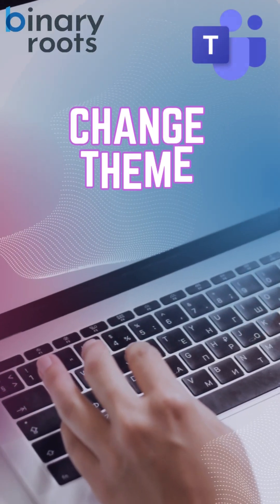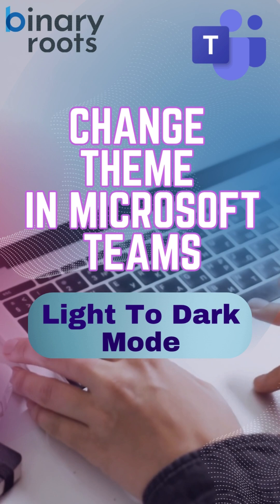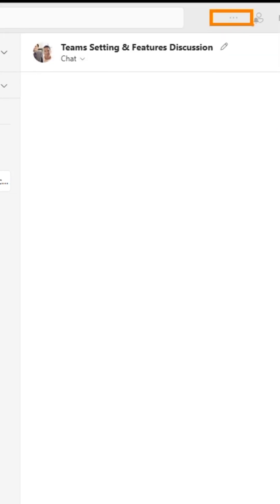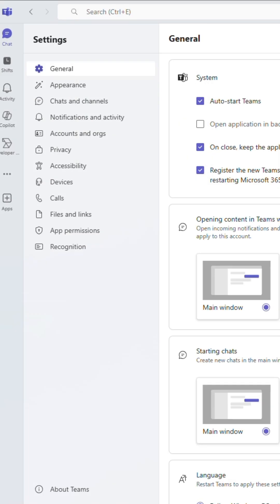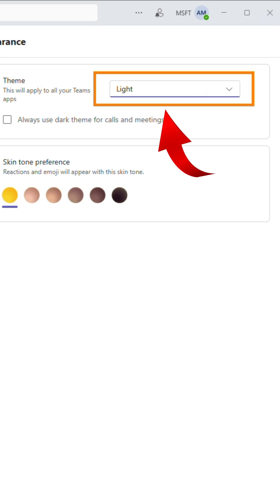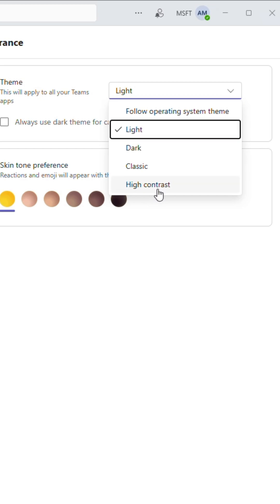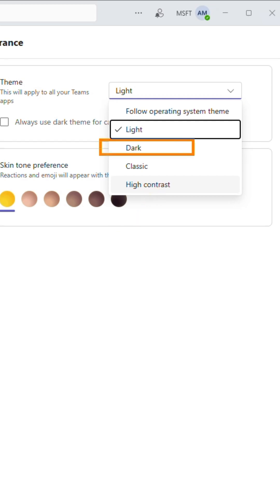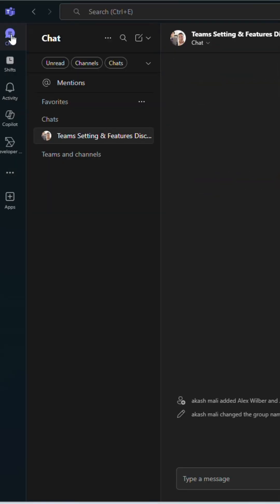How to Change Theme in Microsoft Teams App (Dark, Light, and High Contrast)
Learn how to change the theme in Microsoft Teams with this quick and easy guide. Whether you prefer Dark Mode, Light Mode, or High Contrast for better accessibility, this tutorial walks you through the steps to personalize your Microsoft Teams interface on both desktop and mobile.

🔧 In this video/article, you'll learn:

How to access Microsoft Teams settings

How to switch between light, dark, and high contrast themes

Tips for customizing your Teams background and chat appearance

Why dark mode may reduce eye strain and save battery life

Perfect for Windows, Mac, and mobile users looking to enhance their Teams experience.